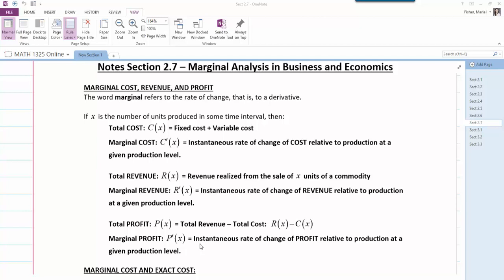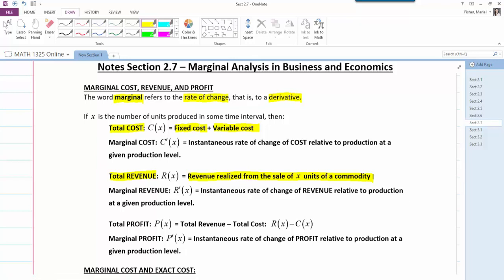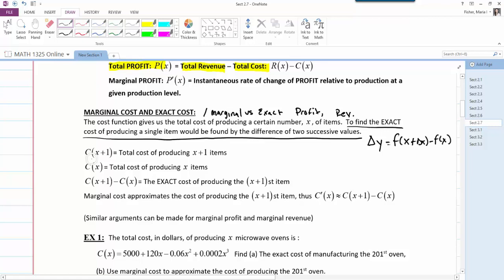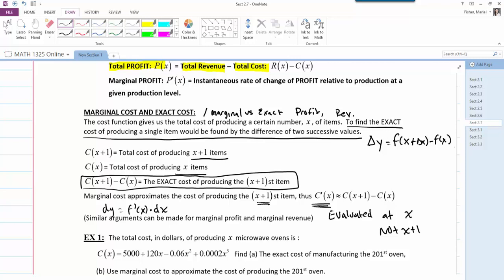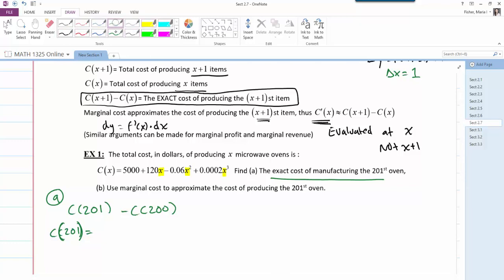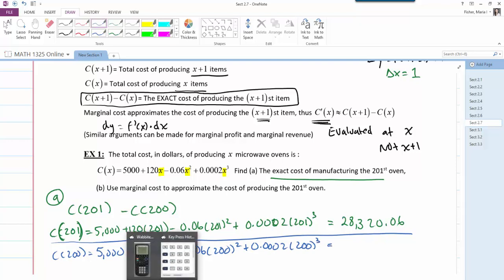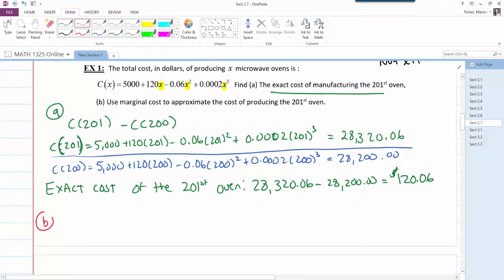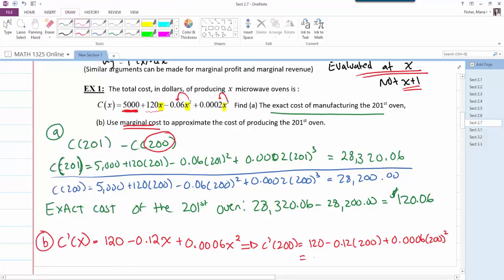1325 Sect 2.7 Marginal Analysis in Business and Economics part 1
Sect 2.7 Marginal Analysis in Business and Economics part 1